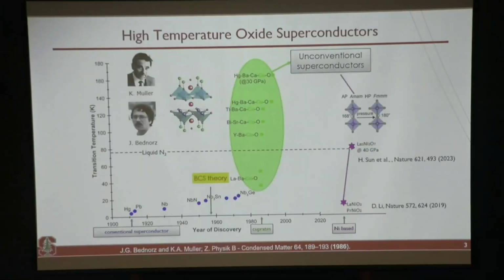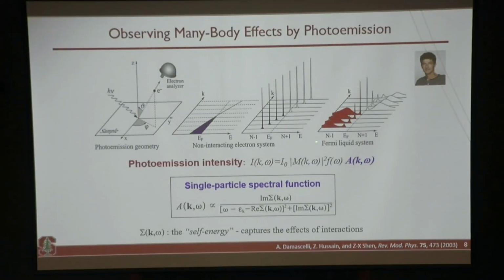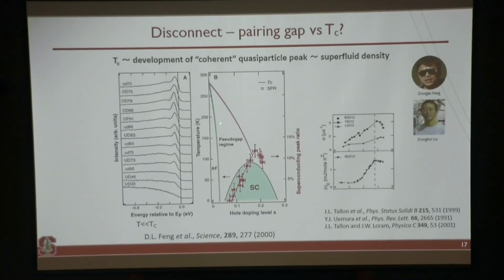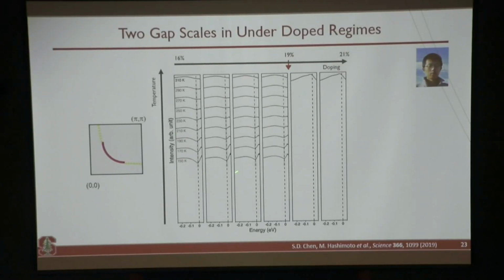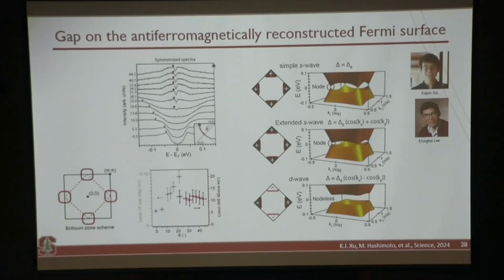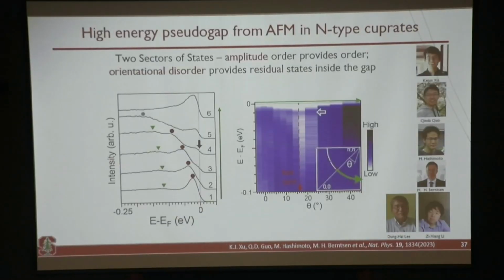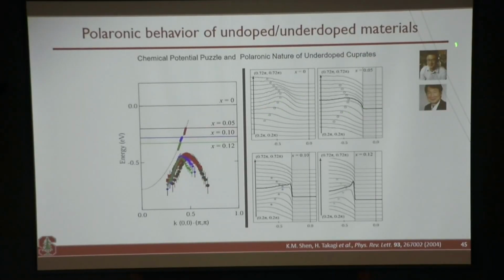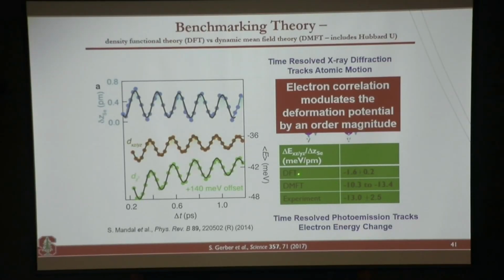March 10, 2025: Zhi-Xun Shen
High-Temperature Superconductivity in Cuprates: Strides Made and Challenges Remain

Abstract
The enduring mystery of high-temperature superconductivity in copper-based materials, with critical temperatures surpassing earlier expectations set by the BCS theory, remains one of the most intriguing puzzles in physics, even three decades after its initial discovery. What makes this enigma so captivating is its simultaneous simplicity - characterized by a single-band and half-spin system - and its extraordinary complexity, featuring rich phenomena such as d-wave superconductivity, the pseudogap, spin and charge orders, and the peculiar behavior of strange metals. Consequently, cuprates have become a paramount model system for exploring correlated electrons, igniting discussions on topics ranging from the physics of the Hubbard model to quantum critical points and Planckian metals.

Angle-resolved photoemission spectroscopy (ARPES) has emerged as the premier experimental technique for unraveling the intricacies of electronic structure and many-body interactions. In this presentation, I aim to deliver a comprehensive overview of the cuprate conundrum, highlighting both the strides made and the hurdles that persist, with particular focus on recent advancements [1-7]. I will delve into five key themes: i) the unconventional characteristics of the superconducting state, exploring non-s wave pairing and the remarkably robust phase fluctuations; ii) the enduring enigma of the pseudogap, examining its manifestations within the complex electronic phase diagram and the anomalous normal state; iii) the indispensable role played by Mott-Hubbard physics and antiferromagnetic interactions; iv) the inadequacies of the Hubbard model in capturing the pronounced attractive interactions among doped carriers in cuprates; v) and the plausibility of elucidating the entire spectrum of phenomena, including the enhanced superconductivity of unconventional nature, through the interplays of anisotropic electron-electron and electron-phonon interactions.